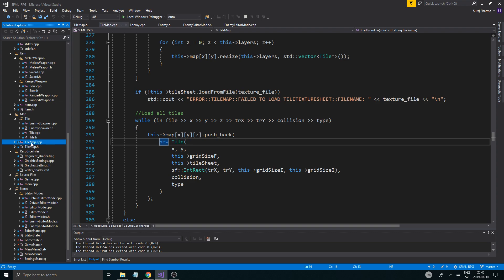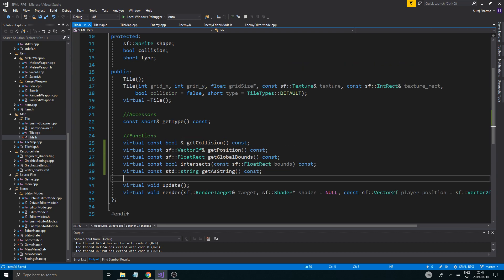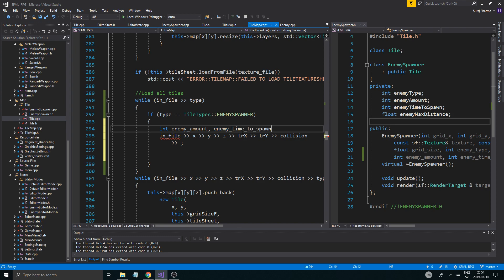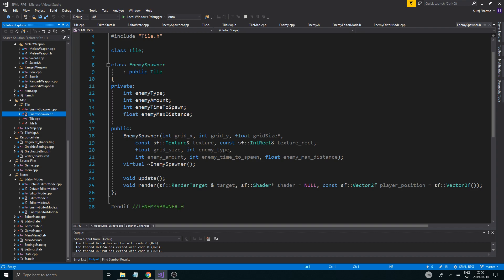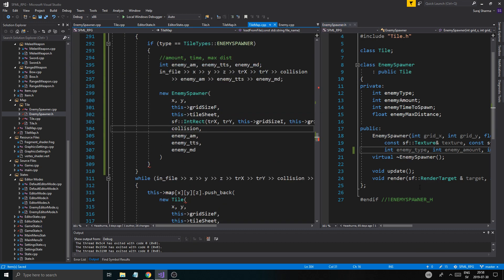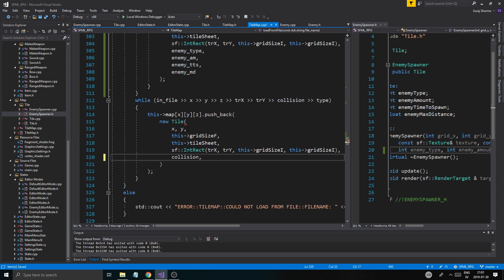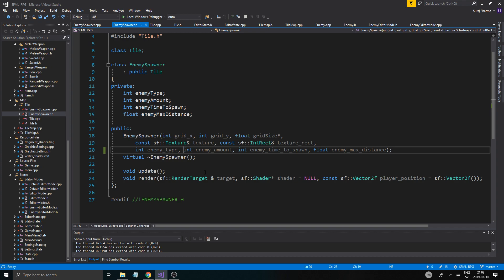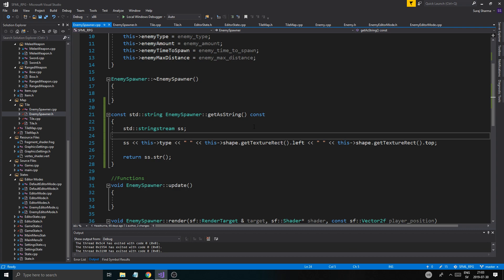C++ & SFML | Open World RPG [ 138 ] | Working on loading/saving of tiles and enemyspawners.